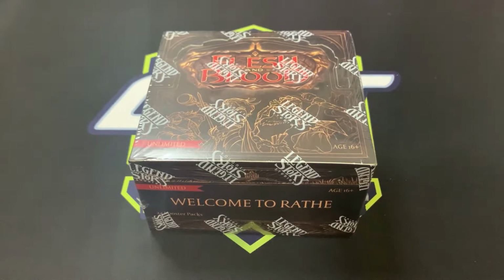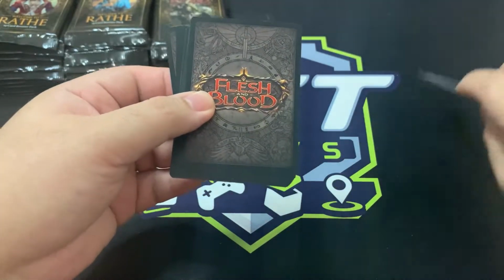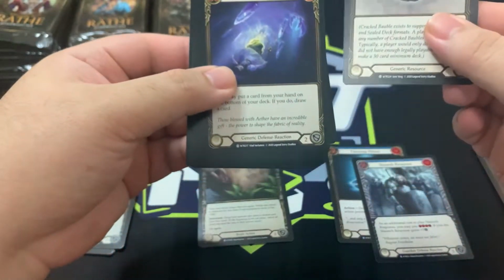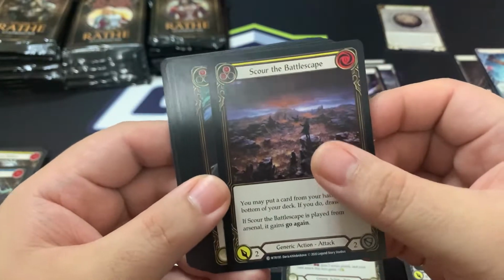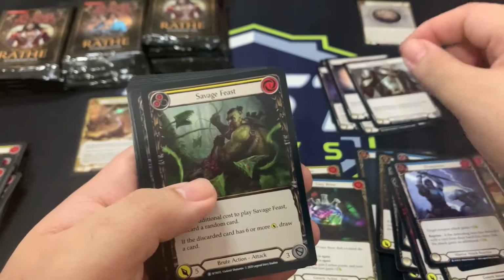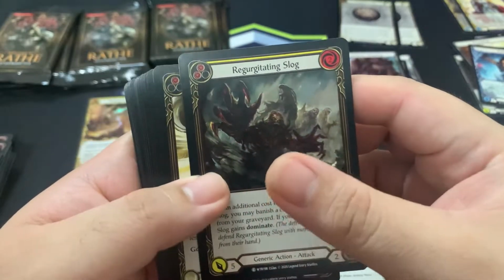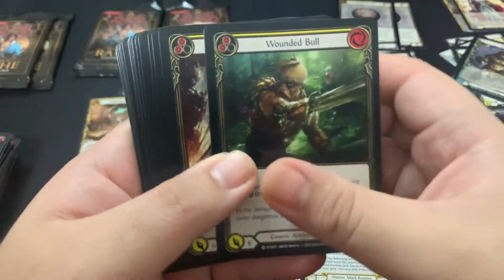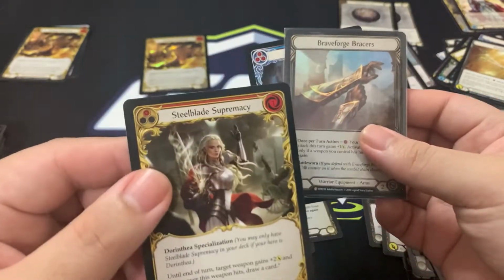Our FIRST TCG Rip for 2021! Flesh and Blood - Welcome to Rathe - UNLIMITED Unboxing!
So a very close friend of mine who has been a fan of both tradeable card games as well as table-top board games suggested I try Flesh and Blood, a relatively new TCG in the market that was launched back in October 2019 I believe (correct me if I'm wrong here) and it has been making a huge impact and a successful one within the TCG industry.

There are several videos here in Youtube that will teach you how to play the game, the mechanics and all but we all know why you're here - and that's to see if I make or I break with this box break! And make we did by hitting a pretty good Legendary and some awesome Majestic spells!

Be sure to follow me to get updated of new video uploads as well as other news and activities –

Credit to –
Musician: Liqwyd